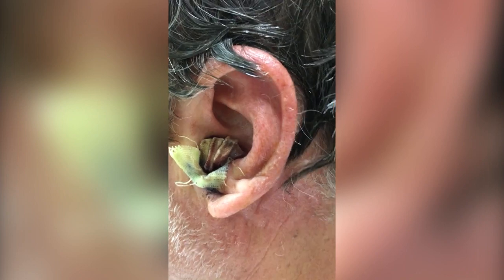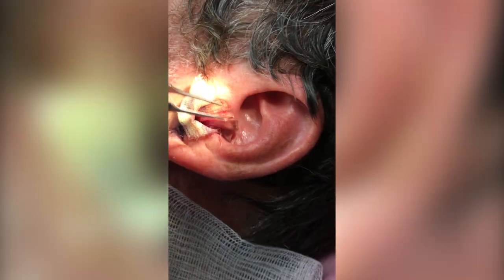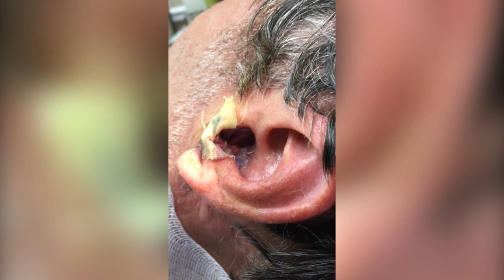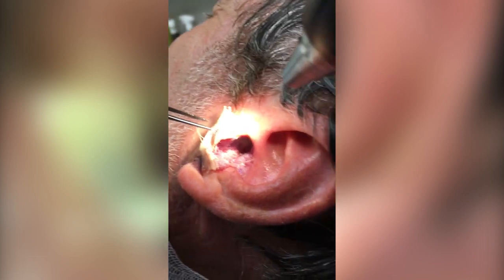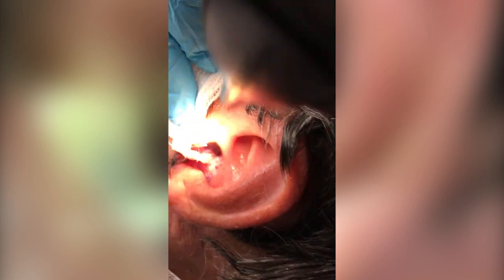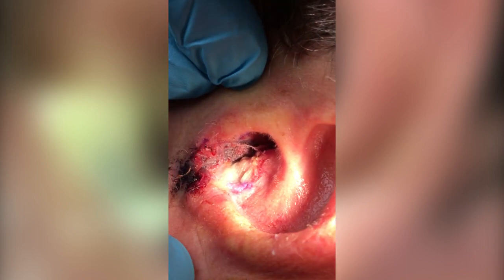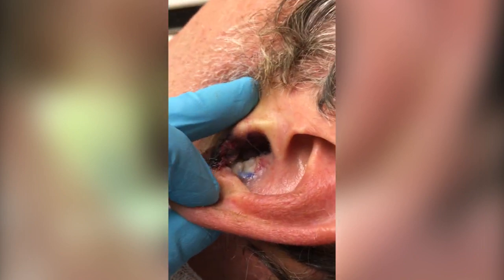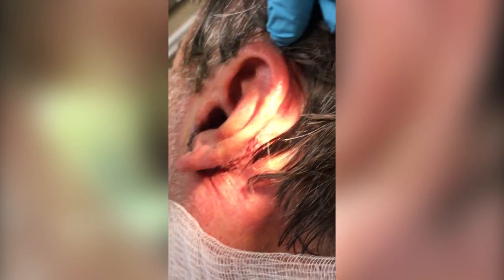PART 3: BASAL CELL CARCINOMA IN THE EAR CANAL - DR. TANVEER JANJUA - NEW JERSEY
This is Part 3 as we follow the journey of a patient with a basal cell carcinoma in the left ear canal. Dr. Tanveer Janjua removes the bandage to see how the skin graft has healed after 5 days.